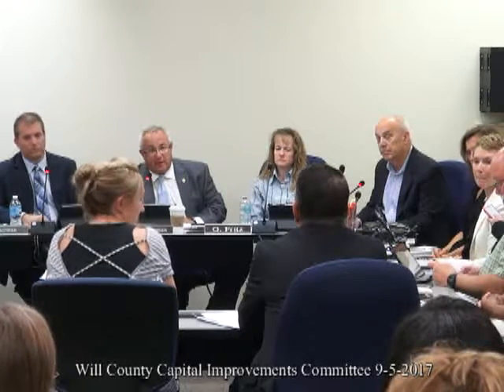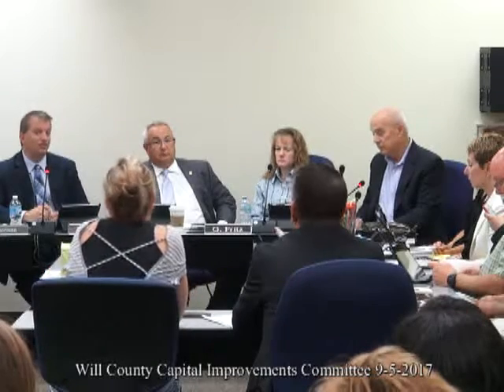Capital Improvements CTM 9 5 2017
Updates Public Safety Complex
Updates Court House
Lease Extension for communication facility
Lease Extension for  Radio Communication Tower
Exuctionb of a Lease to use a Radio Tower Sit owbed by BP Pipelines North America
Lease extension for Temporary Storage of Impounded Vehicles
Contract for signage at the Will County Public Safety Complex